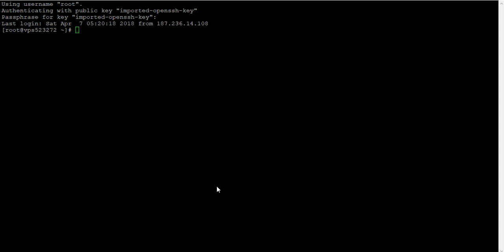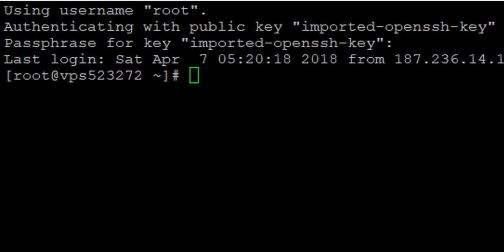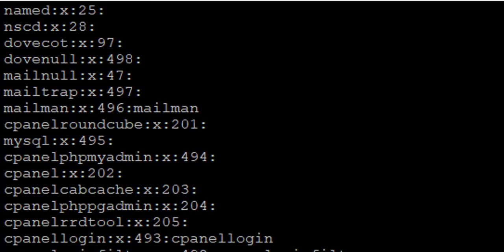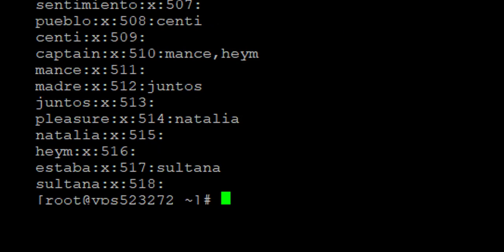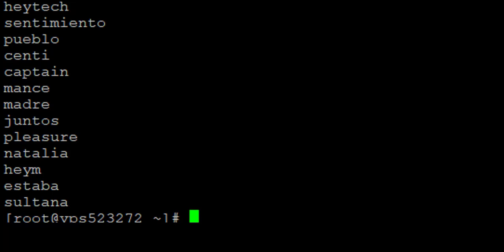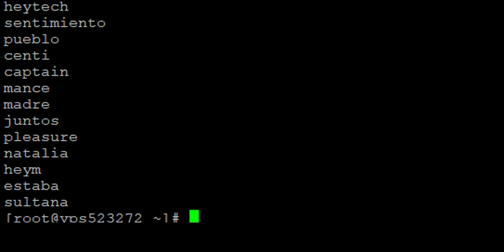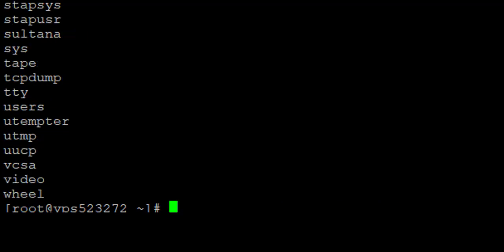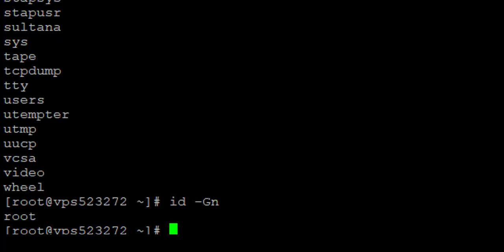How to use command line to list all Linux group names - Linux Tricks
This video shows how to use command line to list all Linux group names. Linux was designed to allow many users to have access to the system at the same time. For this multiuser design to work as it should, there needs to be a method to protect users from each other. Linux uses groups as a way to organize users.